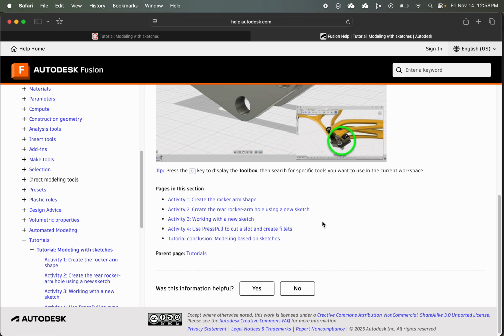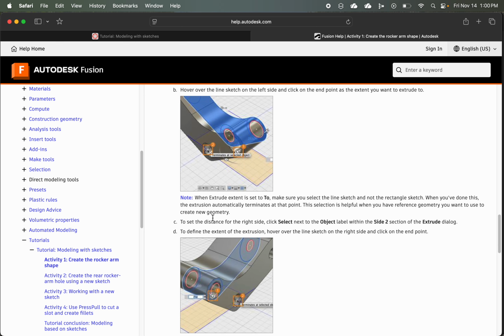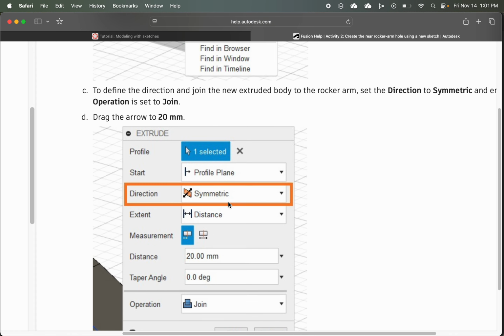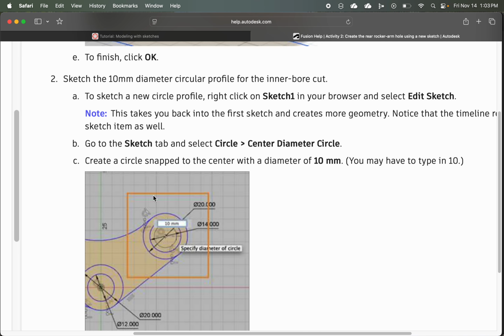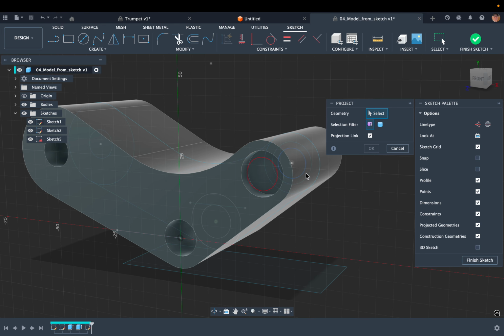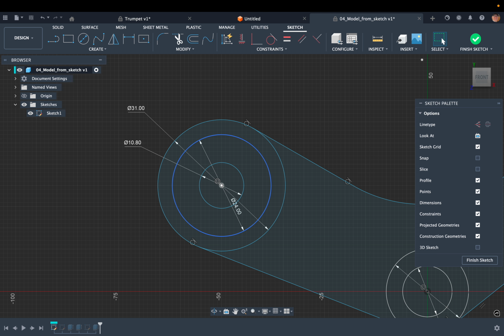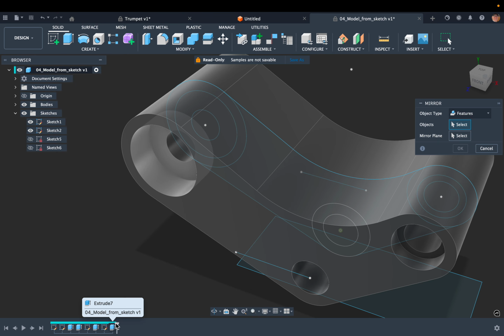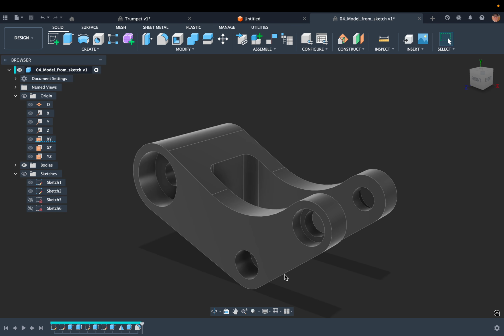Tutorial: Modeling with sketches (Bike Bracket) Fusion 2025